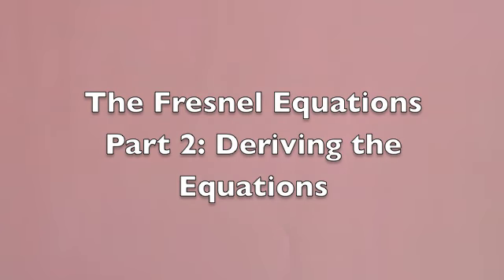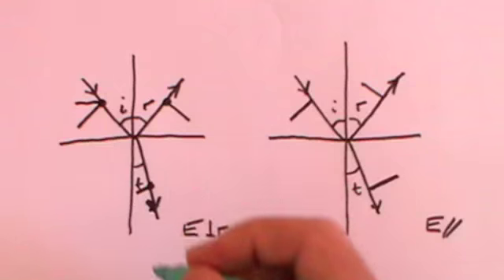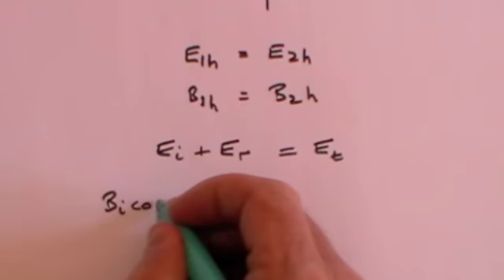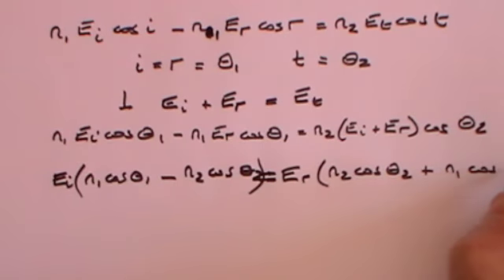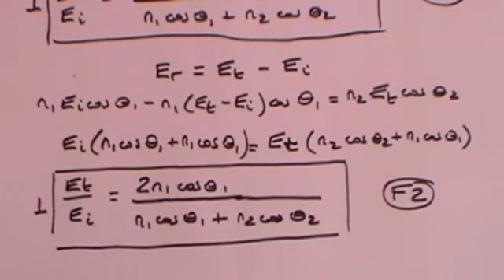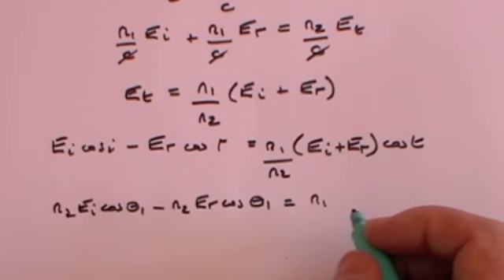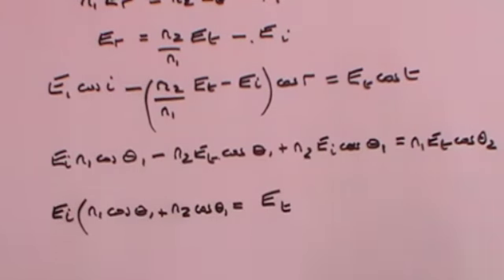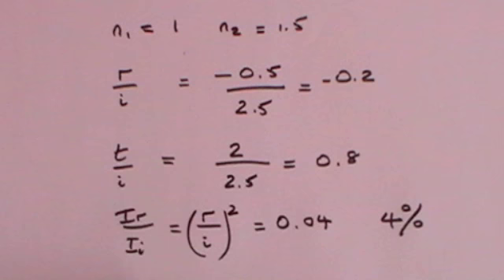Fresnel Equations Part 2: Deriving the Equations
The Fresnel Equations
Part 3 of a series on electromagnetic radiation: The Fresnel Equations - deriving from Maxwell's equations the boundary conditions when EM radiation passes between two dielectrics and deriving the Fresnel equations which describe the proportion of the E vector which is reflected or refracted.
Part 1: The Boundary Conditions
Part 2: Deriving the Fresnel Equations